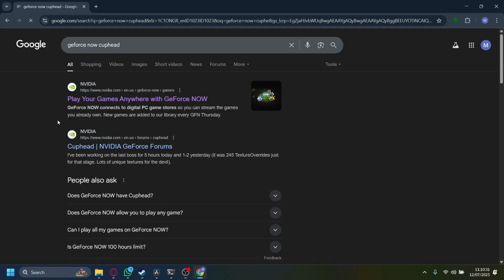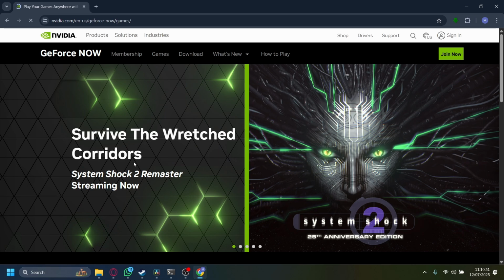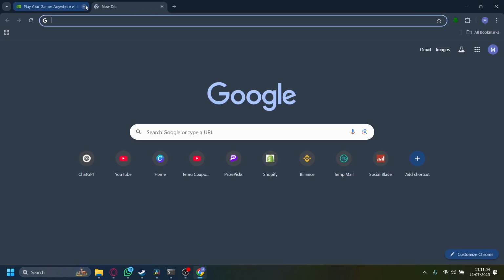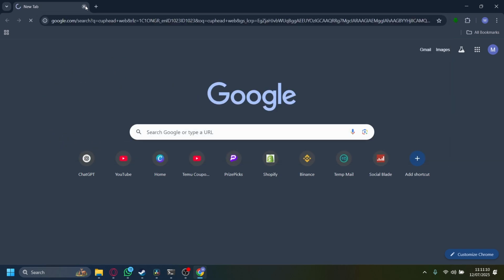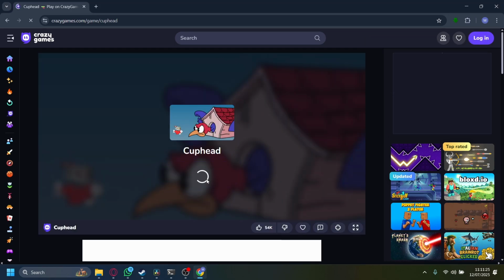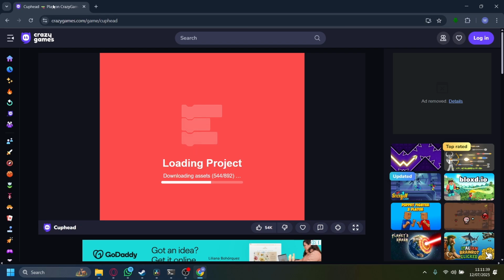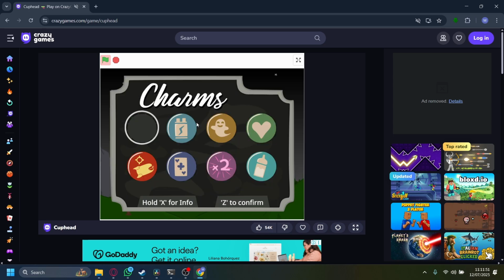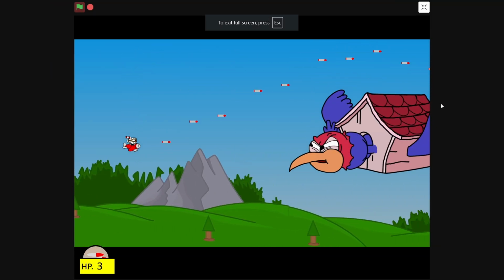How To Play Cuphead on School Chromebook 🔍 | No Download Needed 2025 ⚡